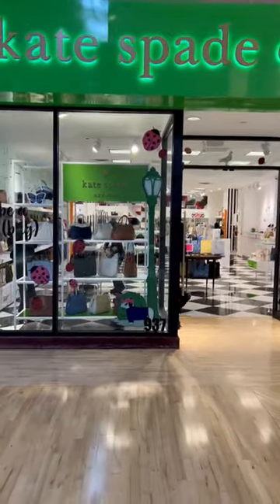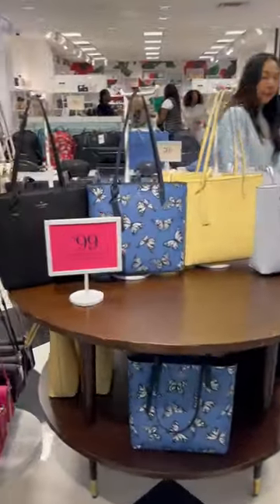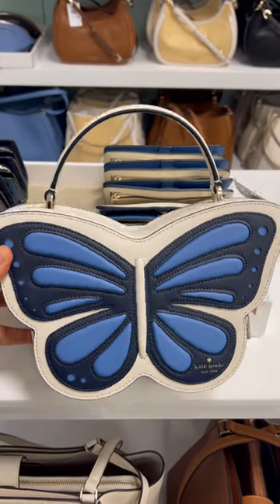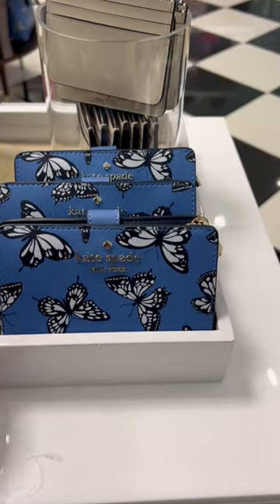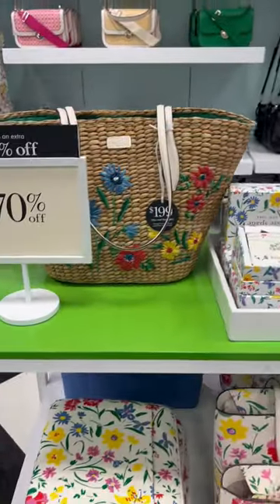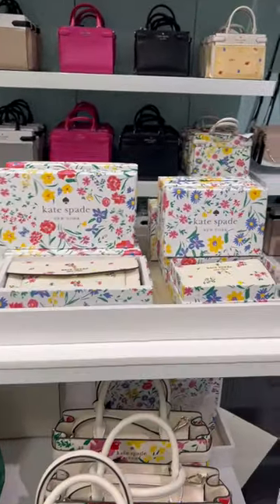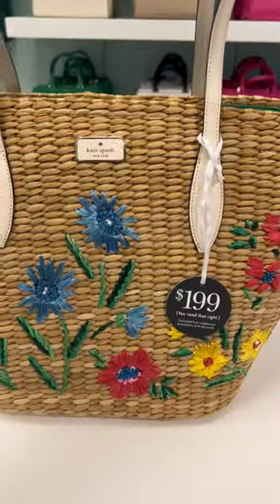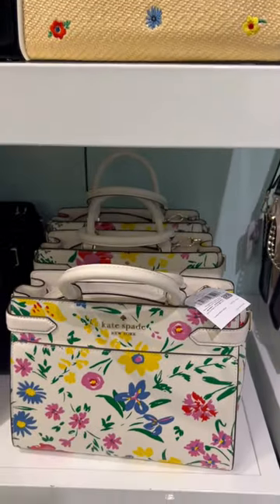Kate Spade Outlet Spring and Butterfly Effect Collection Kate,Spade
Link to Collection